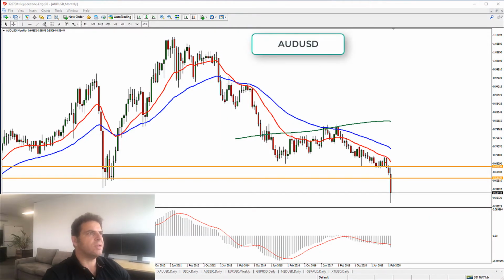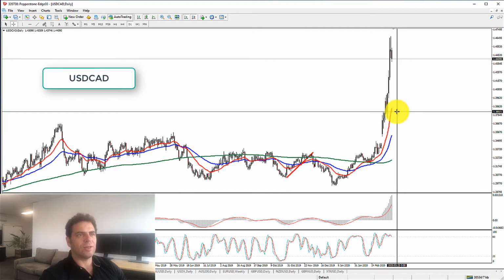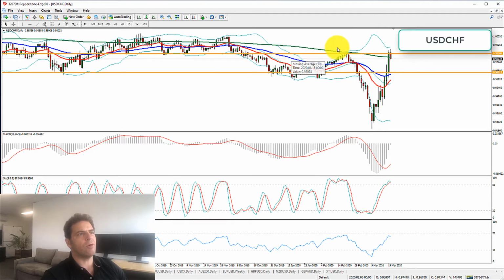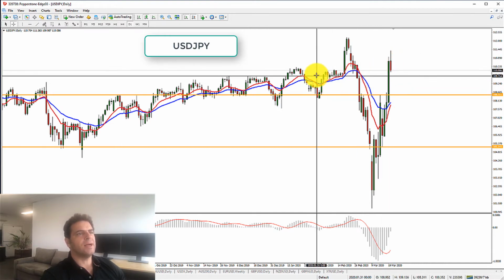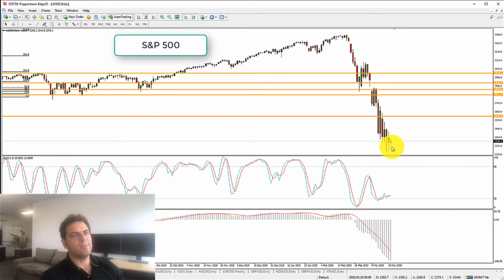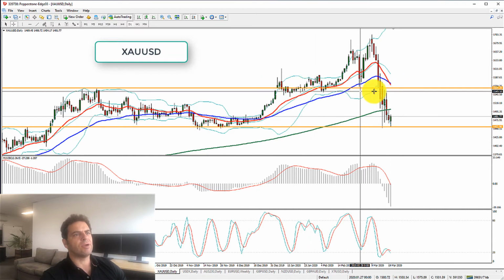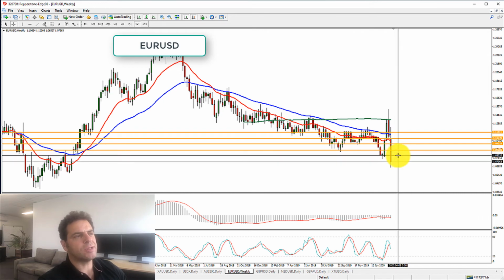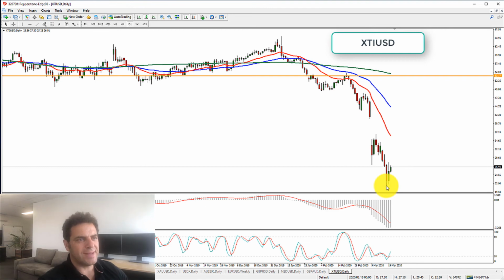Pepperstone Friday Technical Analysis Wrap - 20 March 2020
This past week has seen massive market volatility. Let's jump straight into the charts and take a look at the technical analysis.